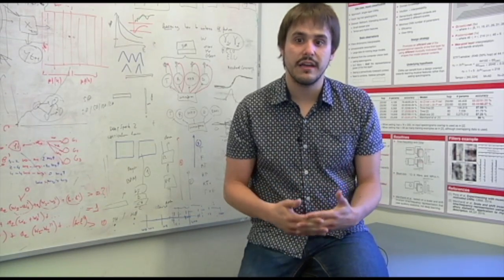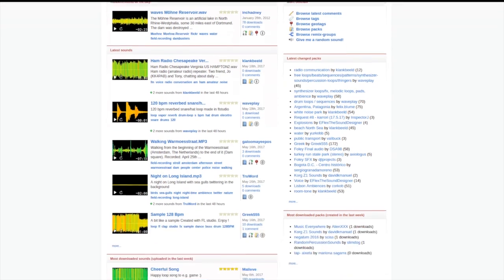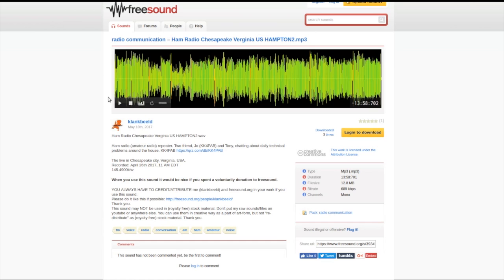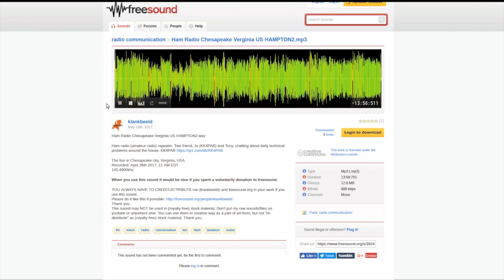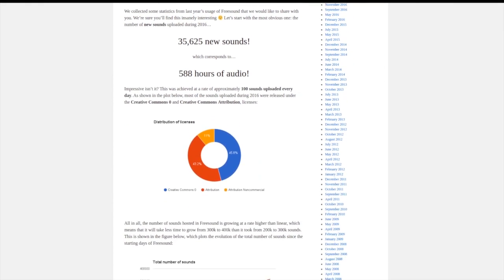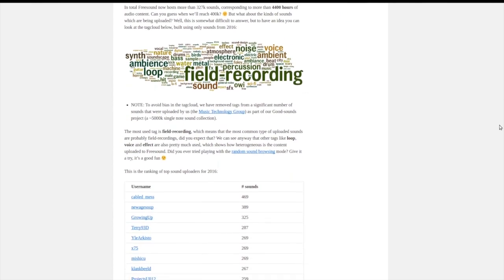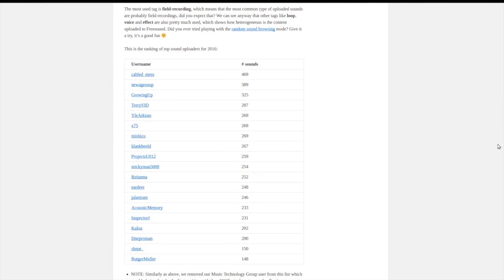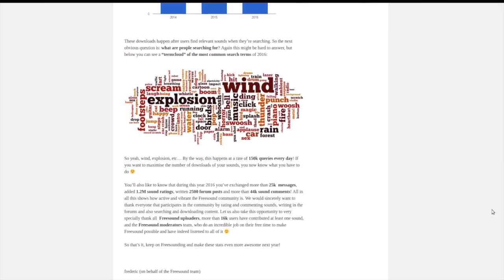Audio AI: the Freesound datasets project - AI Grant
The plans for the "Audio AI: the Freesound datasets project" idea - if it is a recipient of the AI Grant.

Thanks Hasan Sercan ATLI for your help with the video!